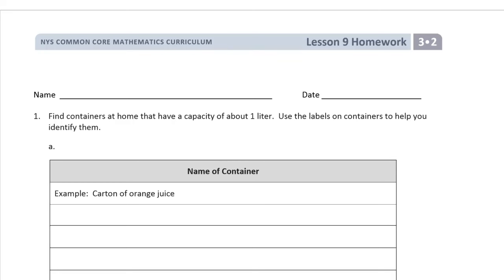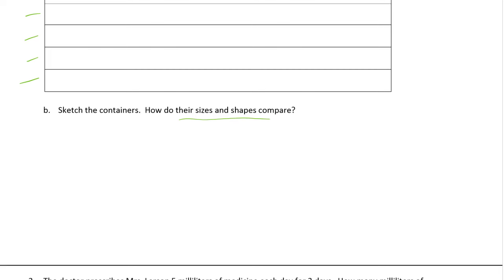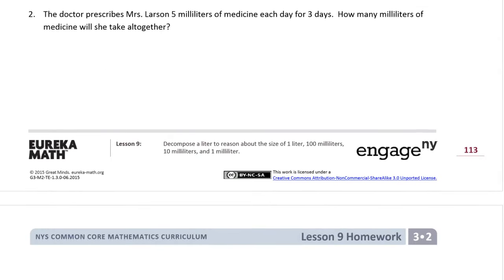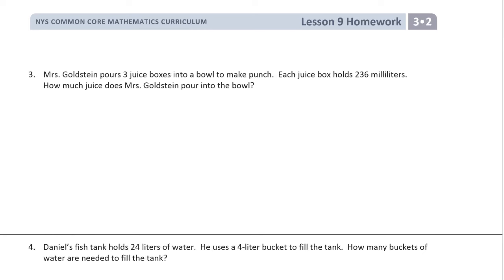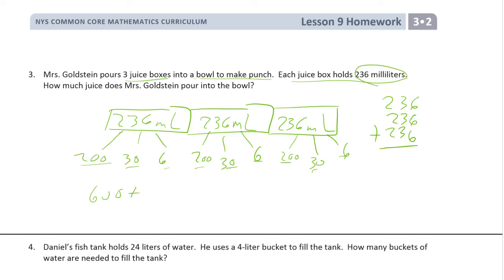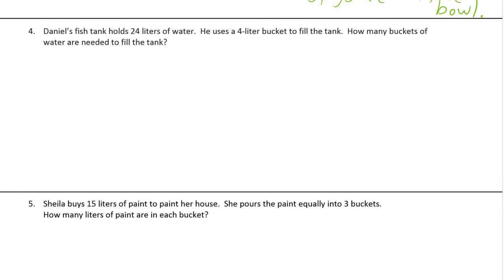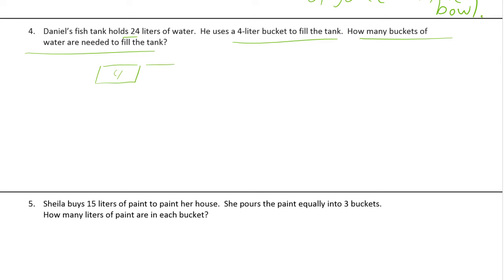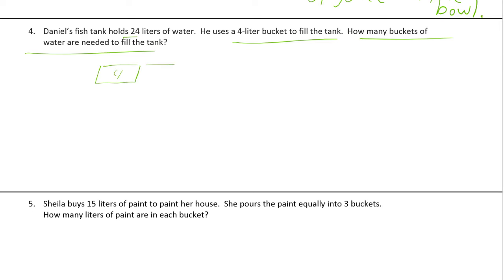lesson 9 homework module 2 grade 3